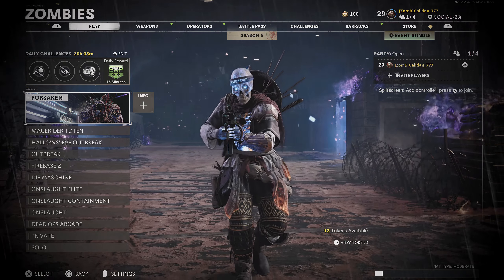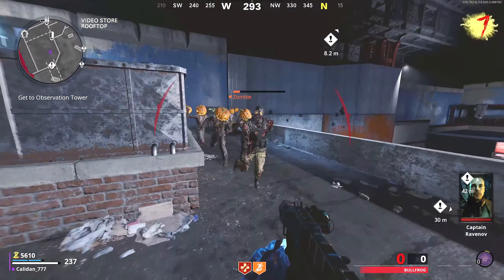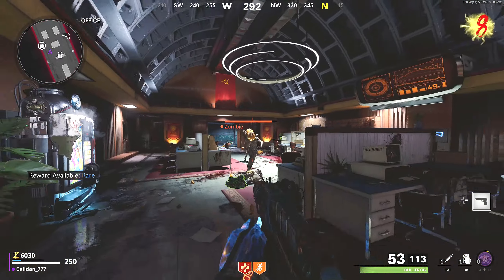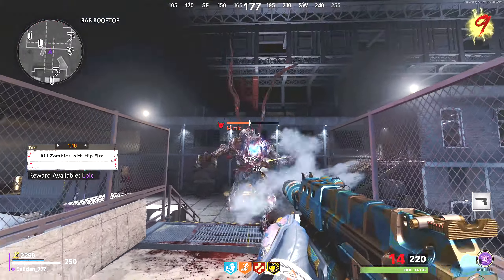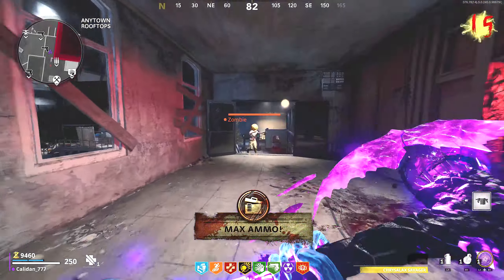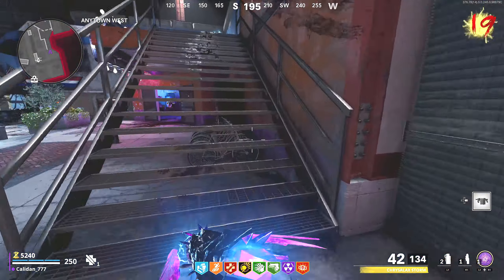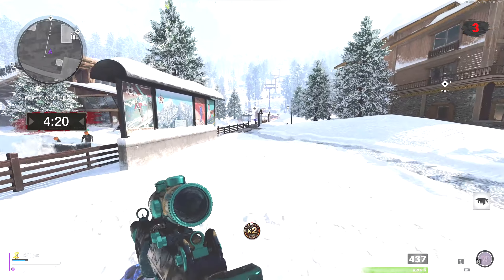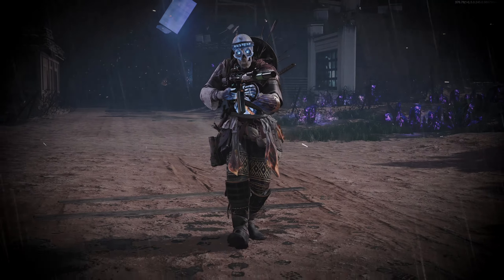HALLOWEEN HAS ARRIVED IN COD ZOMBIES...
Hope you guys enjoyed this spooky Cold War Zombies video!